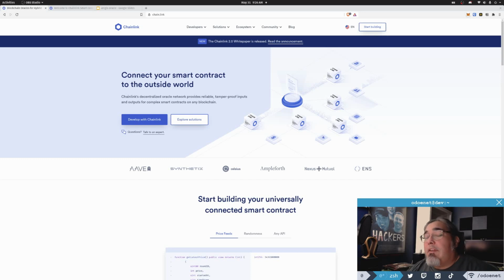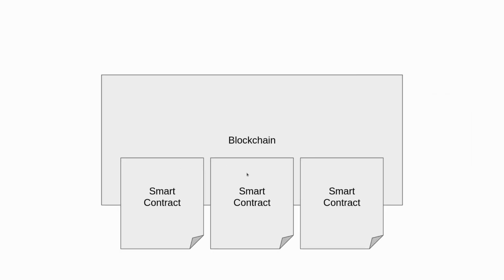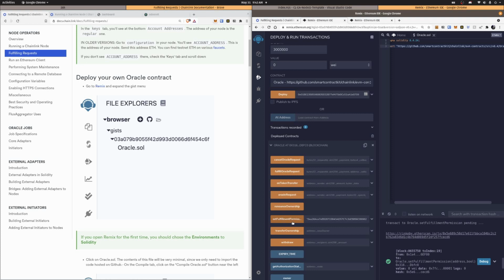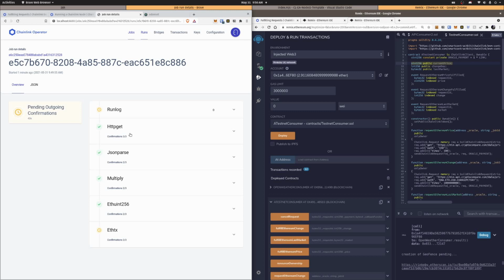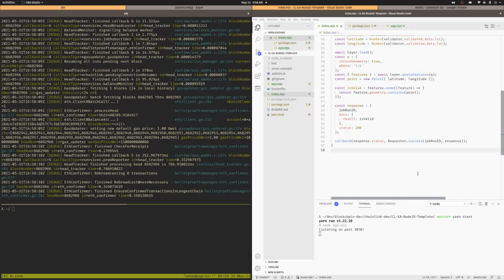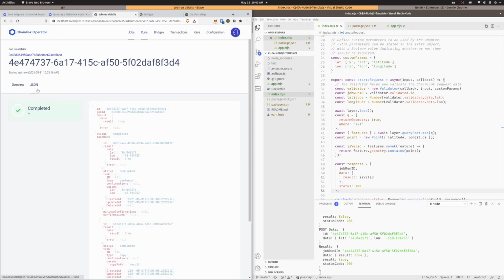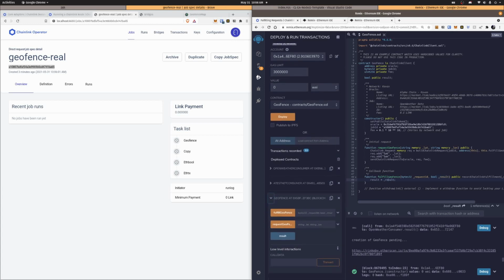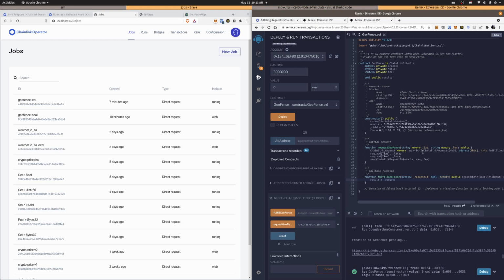Chainlink and ArcGIS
Smart Contracts don't have native access to external APIs. But you can use an oracle like Chainlink to connect to data sources, like ArcGIS services and do some awesome stuff!

ETH/BSC/MATIC Tips
0xAa645E5C151Fec78Ba2A69BdE13d8Ab9648D9b9F

addr1qxzaexhem3zc3pszru0n8fuwe2jepzfpg3zgh35j0au79h4khr46ttwax64m6vjm6qf48l6a7ypmappk7an224qtp88svqeazf